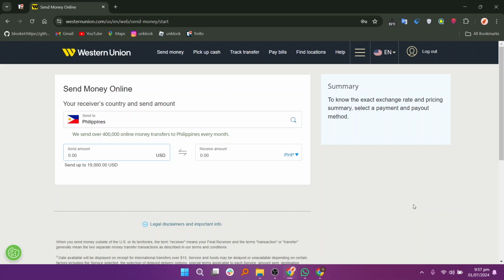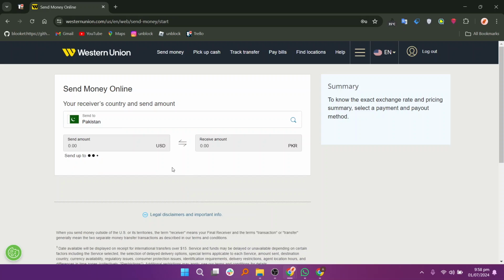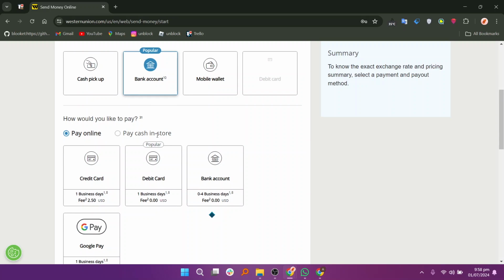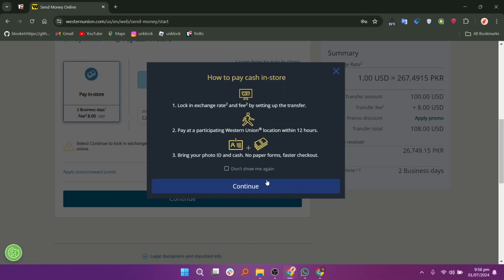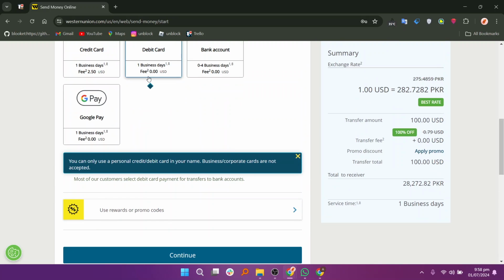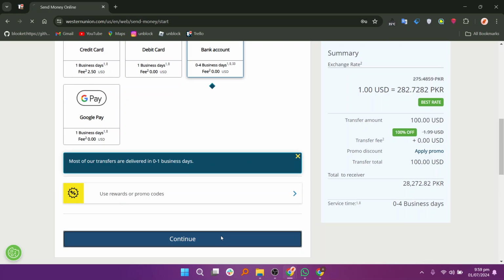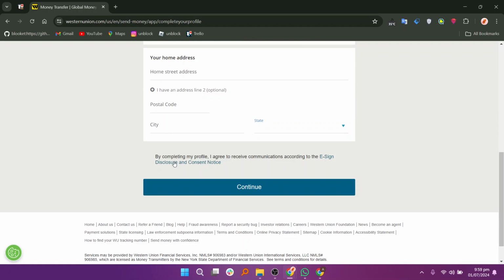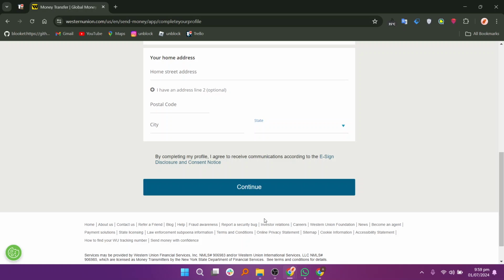How to Send Money From USA to Pakistan Through Western Union (2025)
In this video I'll show you How to Send Money From USA to Pakistan Through Western Union